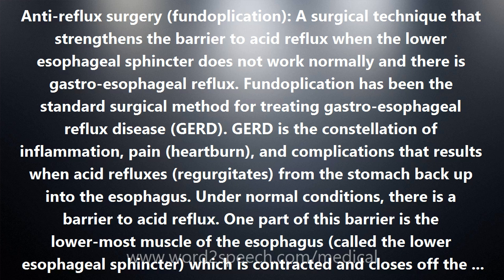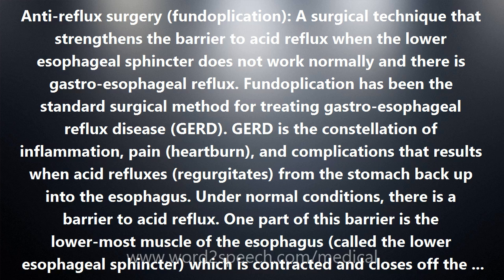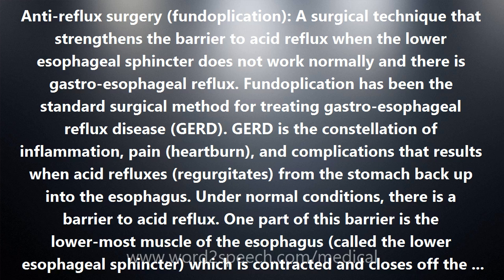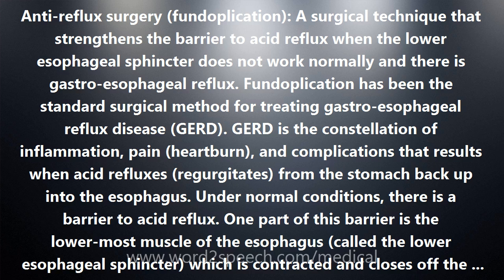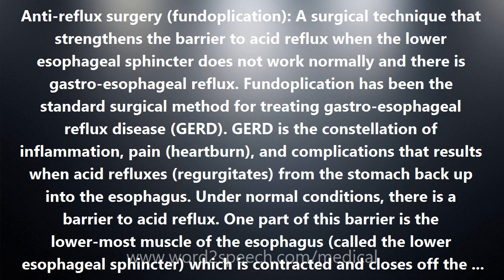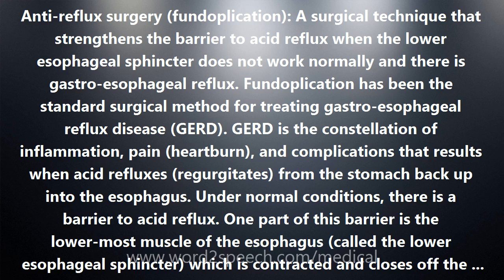Anti-reflux surgery (fundoplication) - Medical Meaning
Anti-reflux surgery (fundoplication)

Anti-reflux surgery (fundoplication): A surgical technique that strengthens the barrier to acid reflux when the lower esophageal sphincter does not work normally and there is gastro-esophageal reflux. Fundoplication has been the standard surgical method for treating gastro-esophageal reflux disease (GERD). GERD is the constellation of inflammation, pain (heartburn), and complications that results when acid refluxes (regurgitates) from the stomach back up into the esophagus. Under normal conditions, there is a barrier to acid reflux. One part of this barrier is the lower-most muscle of the esophagus (called the lower esophageal sphincter) which is contracted and closes off the esophagus from the stomach most of the time. In people with GERD, the sphincter does not work normally. It is weak or relaxes inappropriately, permitting the acid from the stomach to go back up into the esophagus. During fundoplication, the part of the stomach closest to the esophagus is gathered, wrapped, and sutured around the lower end of the esophagus and the lower esophageal sphincter. This increases the pressure at the lower end of the esophagus and thereby reduces acid reflux. During fundoplication, other surgical steps frequently are taken that also may reduce acid reflux. If there is a hiatal hernia, the hernial sac may be pulled down from the chest and sutured so that it remains within the abdomen. The opening in the diaphragm through which the esophagus passes from the chest into the abdomen also may be tightened. Fundoplication may be done using a large incision (in a laparotomy or thoracotomy) or with a laparoscope that requires only several small punctures of the abdomen. The advantage of the laparoscopic method is a speedier recovery and less post-operative pain. The term fundoplication is composed of fundo-, referring to the fundus (the upper portion) of the stomach + -plication, an operation for reducing the size of a hollow organ (in this case, the stomach) by taking folds or tucks in its walls.

How to pronounce, definition of, audio dictionary, medical dictionary